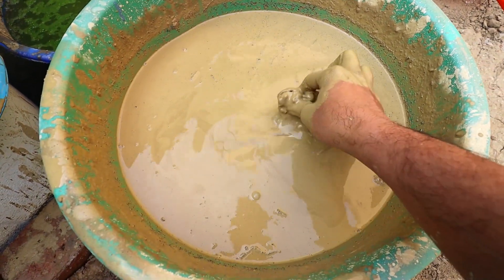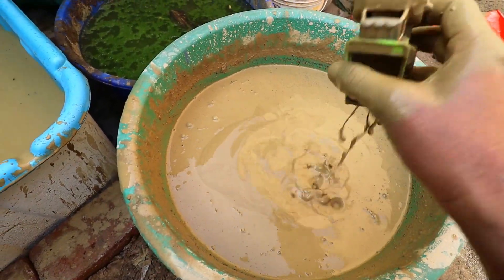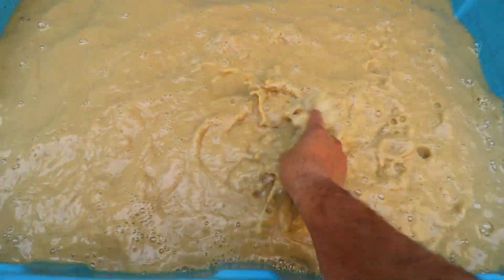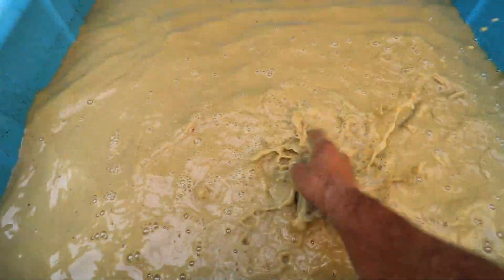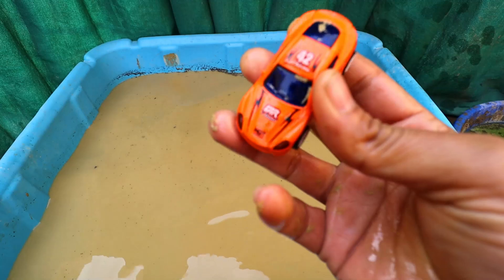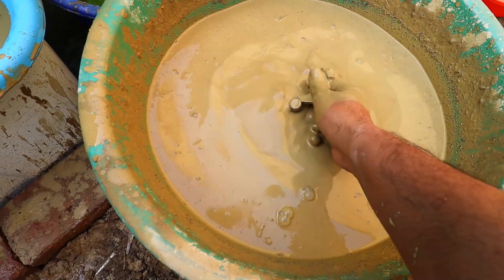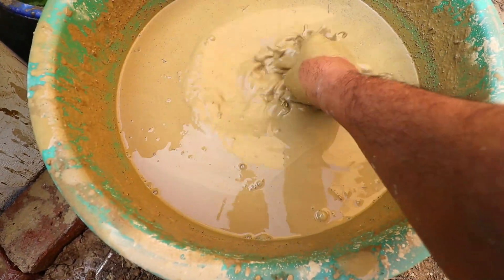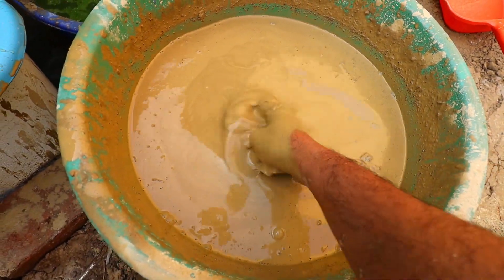Cleaning Vehicles Toy Safari Car, Vintage Car, Racing Car, Fire Truck,Tractor,Super Car #41